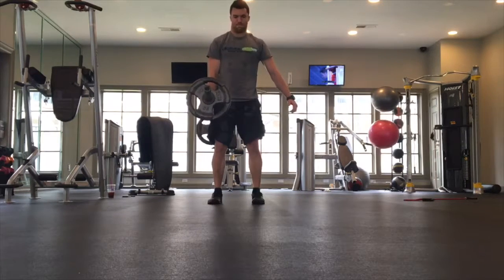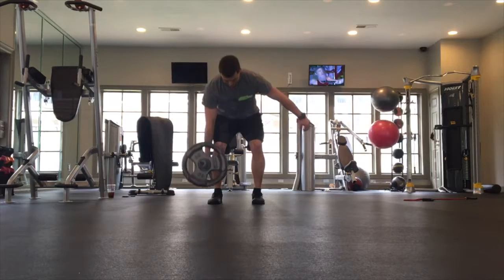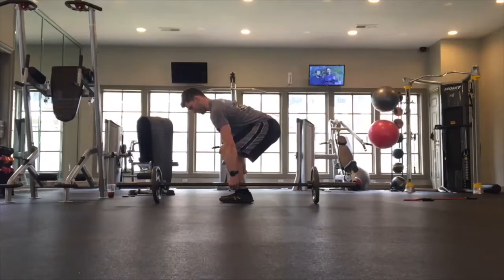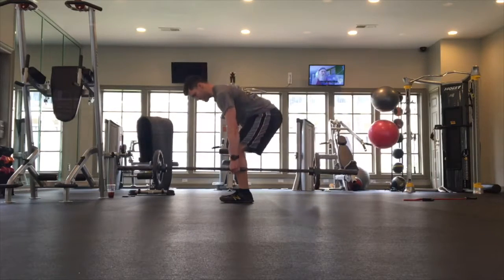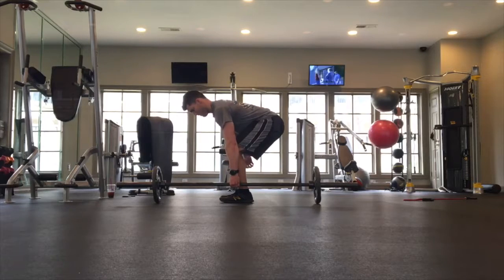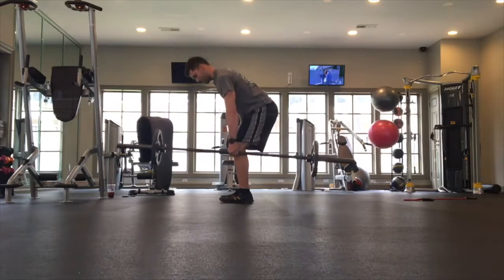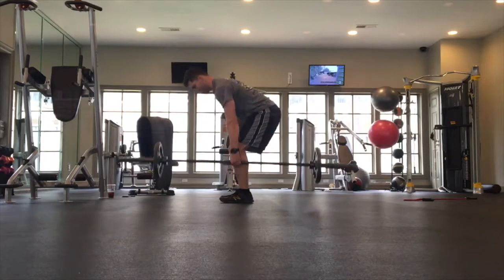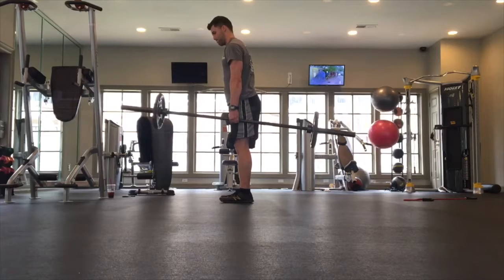Suitcase Deadlift + BB